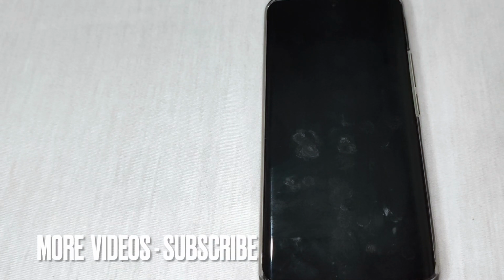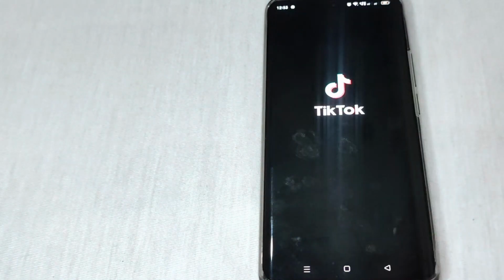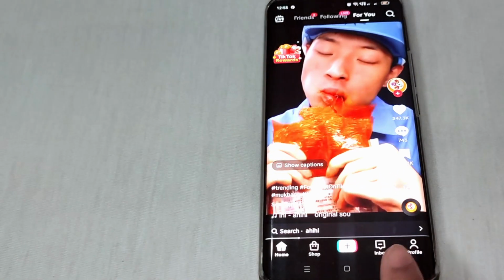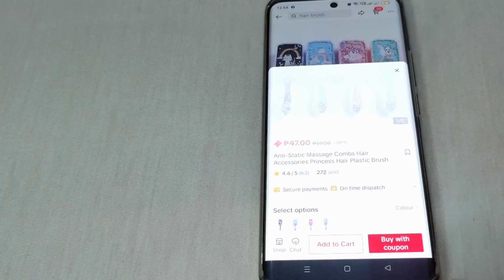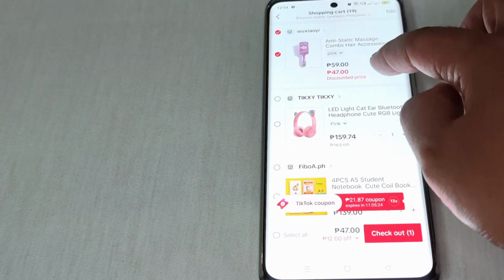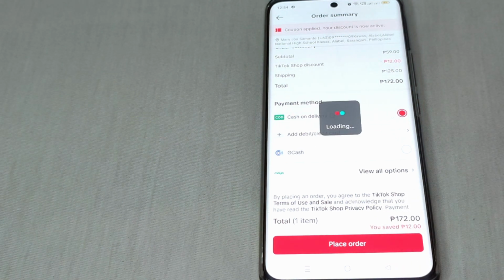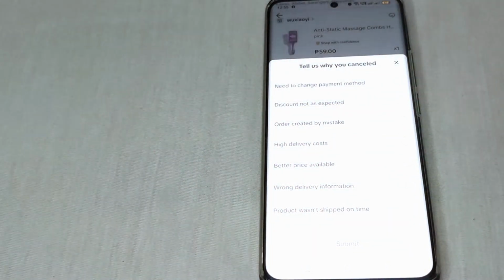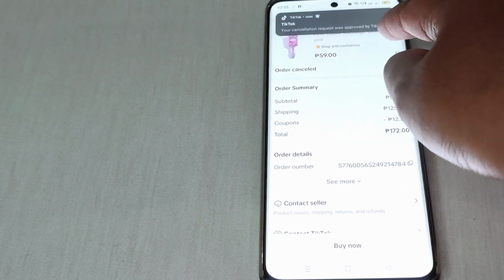✅ How To Cancel Order In Tiktok 🔴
About this tutorial:

TikTok is a social media platform that allows users to create, share, and discover short-form videos, typically set to music. It was developed by the Chinese company ByteDance and was launched in September 2016 under the name "Douyin" in China. The international version, known as TikTok, was launched in September 2017.
Get in touch!